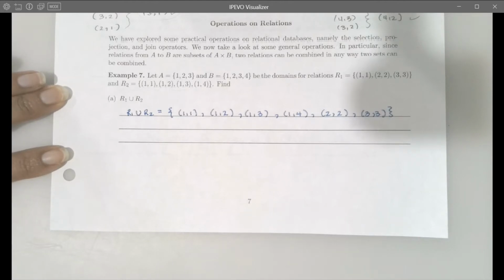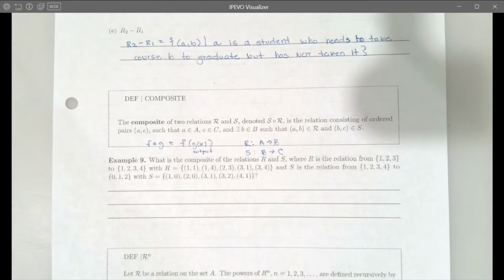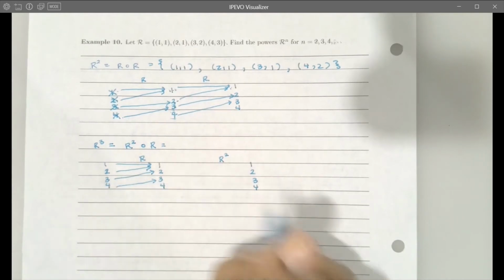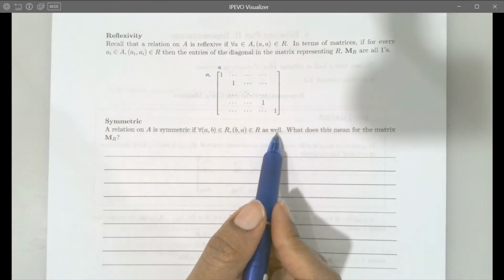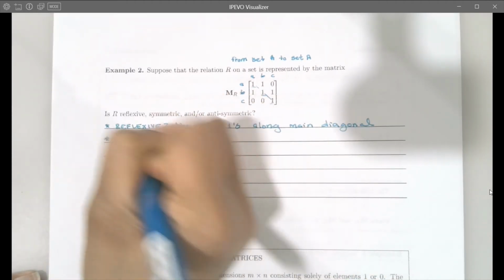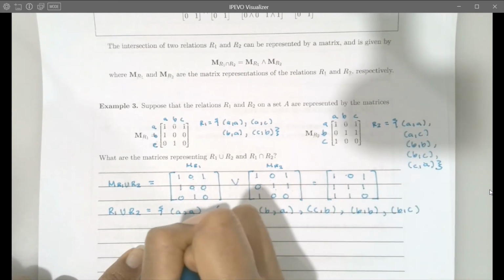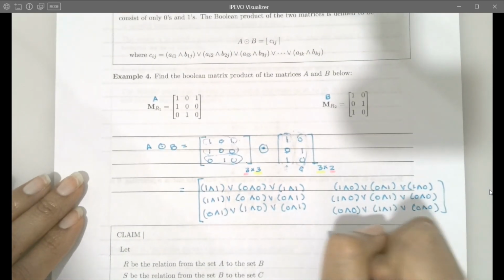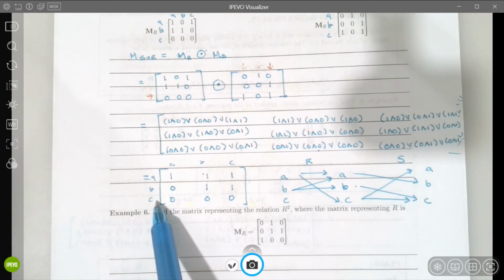CECS 228 Week 14 Lecture Video 1